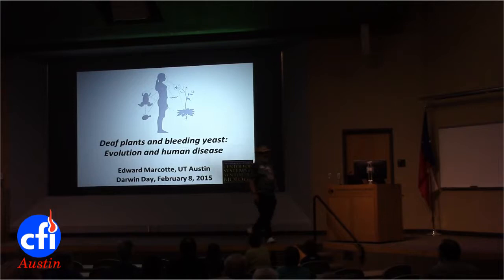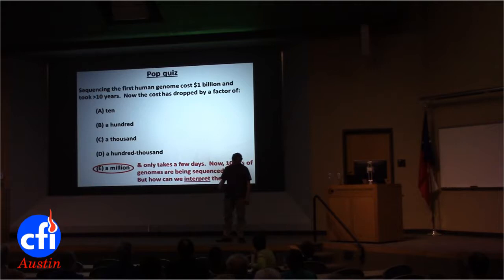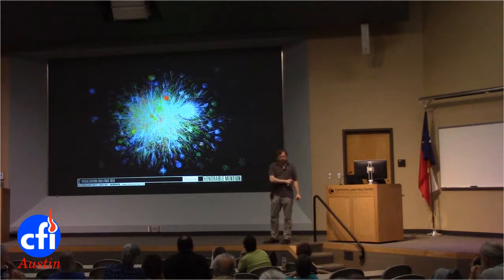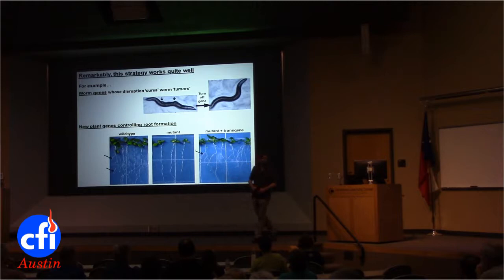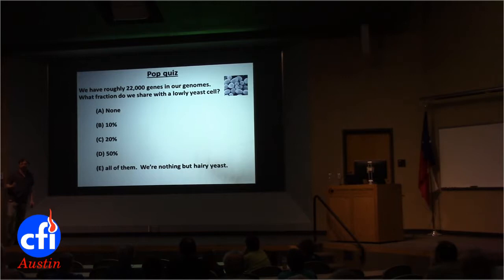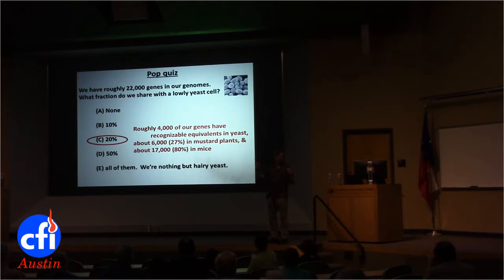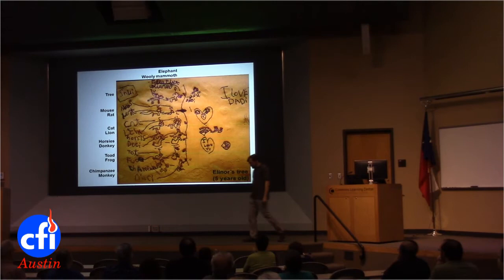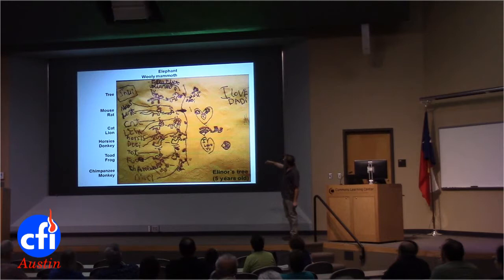Dr. Edward Marcotte, “Bleeding Yeast and Deaf Plants”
Darwin Day 2015

Dr. Edward Marcotte presents “Bleeding Yeast and Deaf Plants” (This talk explains how we can study genes present in other organisms to help us understand how these same genes work in us.)